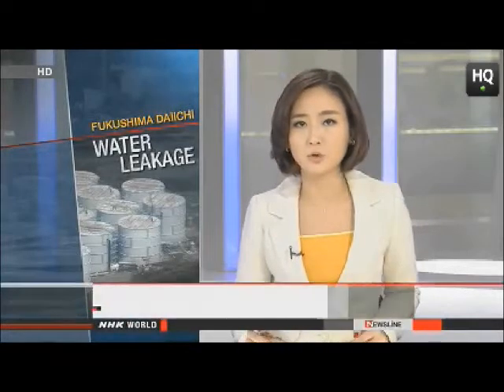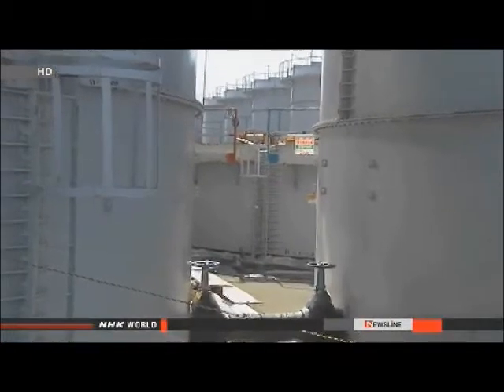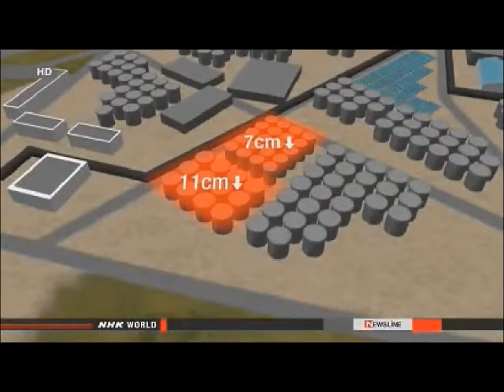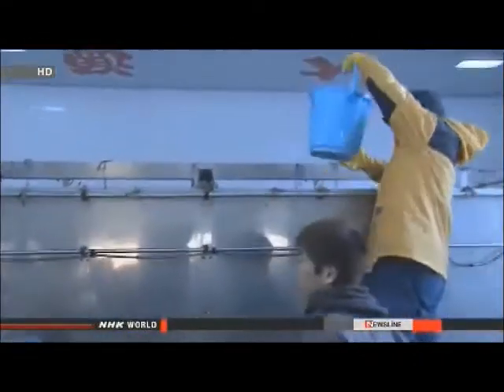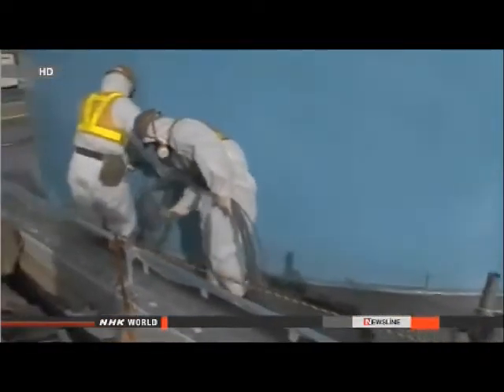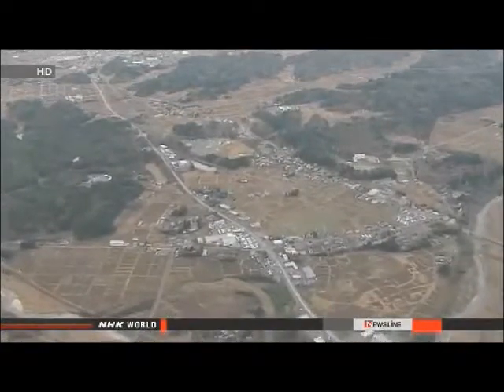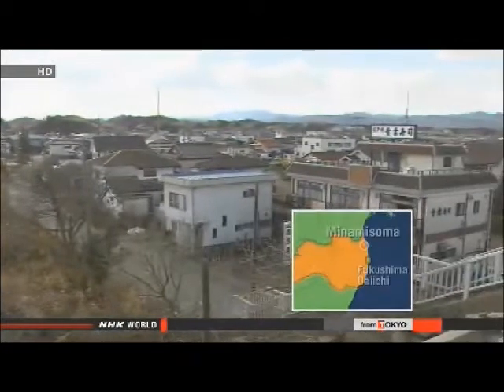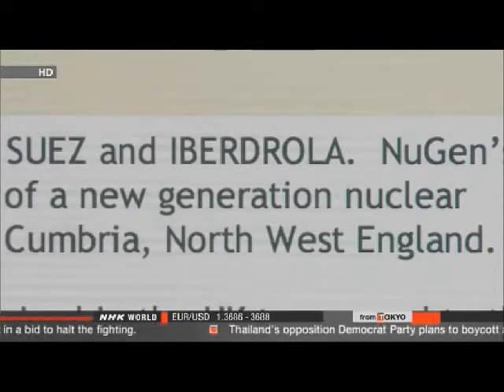News From The Meltdowns, December 21-31 2013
TAX OFFICE TO END GRACE PERIODS IN FUKUSHIMA

Japan's tax authorities will end next year grace periods granted to residents affected by the nuclear disaster in Fukushima Prefecture in 2011.

 The National Tax Administration Agency currently extends deadlines for final tax returns and payments of national taxes in 12 municipalities around the Fukushima Daiichi nuclear power plant.

 But agency officials now plan to end this special measure. They say long grace periods mean that people have to pay a comparatively huge amount after it ends. They also cite a growing number of people who are paying taxes without applying for a delay.

 The agency is expected to end the grace periods in late March. But it plans to allow people whose homes are in areas designated as unsuitable for living due to high radiation levels, or those who have other special reasons, to further postpone payments.

 Agency officials say they will make sure the new step does not impose burdens on taxpayers in the areas.

Dec. 28, 2013 - Updated 14:44 UTC

NRA SET TO DECLARE OHI PLANT FAULT NOT ACTIVE

Japanese nuclear regulators are set to declare that a fault running beneath the Ohi nuclear plant in central Japan is unlikely to shift.

 The conclusion is in line with a draft report the Nuclear Regulation Authority broadly approved in November.

 The report was compiled after experts repeatedly inspected a fault called F-6 that runs under the plant in Fukui Prefecture.

 On Friday, NRA commissioners showed the report to 7 third-party experts not involved in the drafting process. Some asked for an easier explanation of technical data on drilling surveys and volcanic ash formations. But none objected to the conclusion that the fault is not active.

 NRA officials plan to approve a final report early next year.

 The Ohi plant is among 6 nuclear plants that were targeted for geological surveys. Ohi is the first to secure the judgment that its fault is unlikely to move.

Dec. 27, 2013 - Updated 09:31 UTC

SCREENING SOUGHT TO RESTART SHIMANE REACTOR

Chugoku Electric Power Company has applied to Japan's nuclear regulator for a safety screening needed to restart an idle reactor. The reactor is at the firm's Shimane nuclear power plant in Matsue City, Shimane Prefecture, western Japan.

 The application is the 2nd filed for boiling water reactors --- the same type as those that melted down at the Fukushima Daiichi nuclear power plant, in northeastern Japan, in March, 2011.

 Chugoku Electric Vice President Mareshige Shimizu visited the Nuclear Regulation Authority and submitted the application on Wednesday.

 The utility says it has not yet decided when to bring the reactor back online.
 It says it hopes to install a filtered vent at the reactor next May at the earliest. Under safety requirements, boiling water reactors must have such vents, which are designed to release pressure in a reactor containment vessel during an emergency while limiting emissions of radioactive substances.

 The firm has raised the height of a breakwater in front of the reactor by 6.5 meters, to 15 meters, as a tsunami prevention measure.

 The nuclear regulator has been occupied with screening 7 other plants. Plants around the country, including the Onagawa plant, in northeastern Japan, which suffered damage in the March 2011 disaster, may also apply for a restart.

 It is unknown how long the screening of the Shimane plant will take.
 After the screening by the nuclear regulator, the company must get agreement on restarting the reactor from Shimane Prefecture, Matsue City and other local governments, such as neighboring Tottori Prefecture.

Dec. 25, 2013 - Updated 05:05 UTC